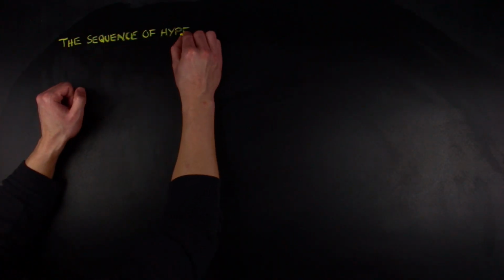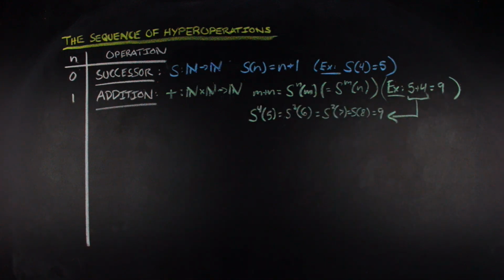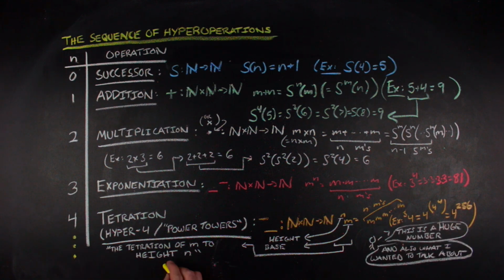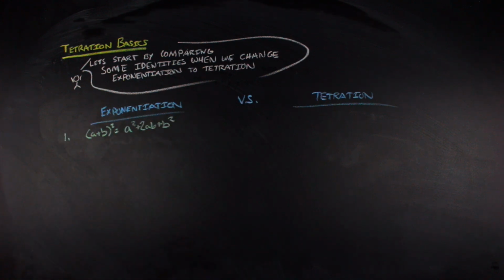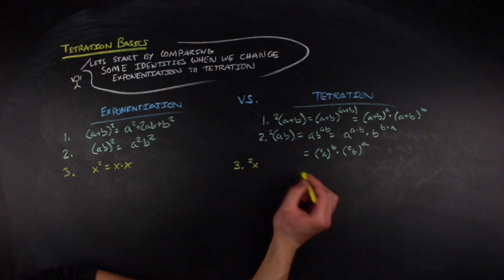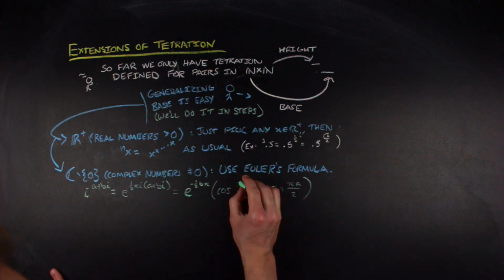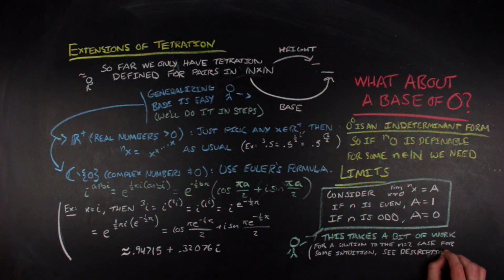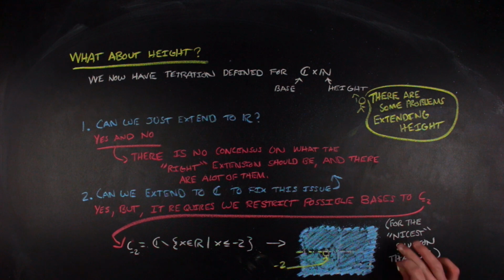WHAT COMES AFTER EXPONENTS? Tetration examples and extensions | ND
This video about what comes after exponents and tetration (also known as hyper-4 or power tower math) was actually inspired by a comment left on the discussion page of my channel, so thanks Cullen! Anyhow, the goal of this video was to build up the idea of tetration from scratch and then investigate some of its basic properties and identities before continuing on to stuff about extensions of tetration to other domains.

00:00 - Sequence of Hyper-operators:
This section probably has the most daunting title of all but its not that bad at all. The sequence of hyper-operators is a sequence that is built of the ideas of recursively doing things like addition and multiplication. Here we'll go through the first 4 of the 5 operations we will talk about (n in {0,1,2,3,4}) of which Tetration is the n=4 case. This should give us a good enough foundation to continue talking about Tetration, but in order to easily define everything we will stick to just thinking about the Natural numbers. Later on, we will talk about extensions of Tetration to other domains.

03:40 - What is Tetration?:
This section goes through and defines Tetration in order to answer the original question of "What comes after Exponents?". I'll also talk about some uses of Tetration and some of the reasons it is difficult to get a handle on. (Large numbers, availability of memory, etc.)

06:17 - Basic Tetration Identities:
Whenever you learn about a new operation its often a good idea to go through some examples. Being that Tetration generates crazy large numbers and is hard to get a handle on even with a computer, we look to some common exponentiation identities instead to see how changing the operation will result in some Tetration identities. Number 3 is my favorite because it gives you the ability to write nice numbers in really really ugly ways using the hyperbolic cosine, hyperbolic sine and natural logarithm functions.

10:10 - Extensions of Tetration:
With foundations and some examples out of the way we can go ahead and talk about extending tetration to different bases and heights. We'll be able to answer the different base question pretty easily with the help of some well know identities, but height is another story but there are some results here as well. I'll also talk about the tetration of 0 to the height n and how to define that as its exponential counter part 0 to the 0 power is an indeterminate form.

If we would like to see more stuff about tetration let me know! There is a TON more to talk about here that goes into a ton of different areas like Complex Analysis and Complexity theory. 🤓🙂

I'm still thinking about doing something with infinite height tetration (infinite power tower math stuff) and going more into the height extension as of right now, but there are other topics on the table too!!

Additional Resources
I Tweet Sometimes :D follow me @natedlock